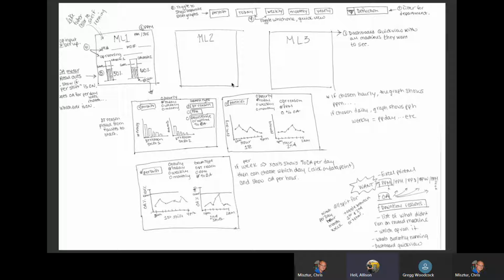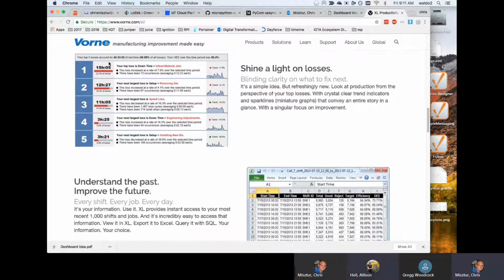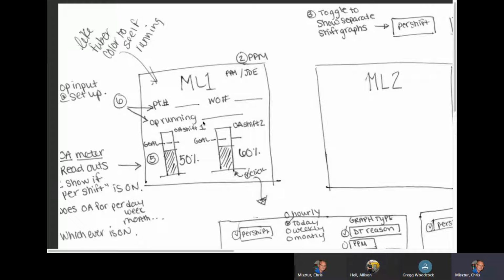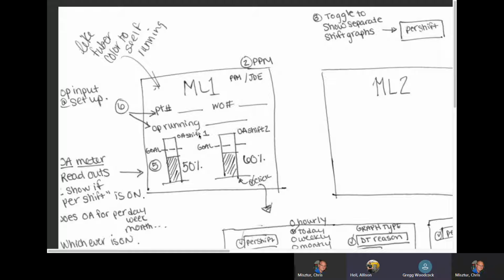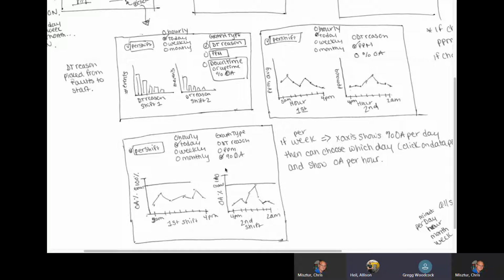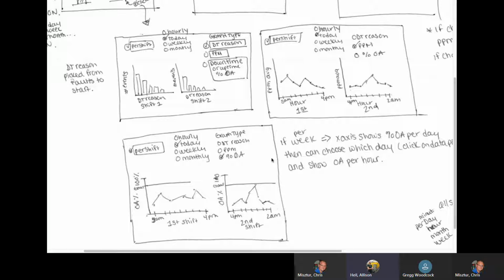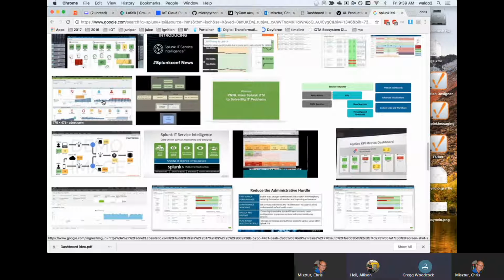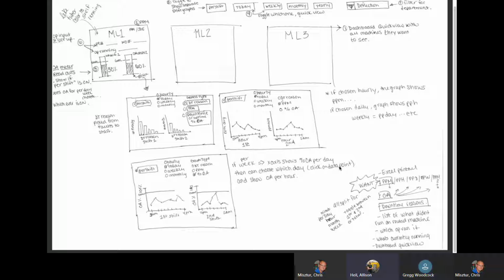Data Collection Dashboard Discussion with Woodcock